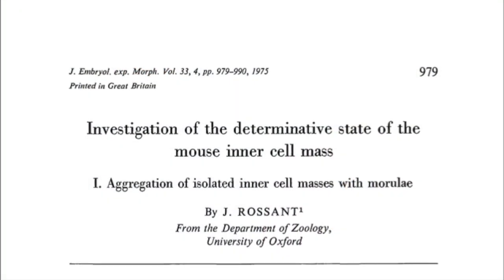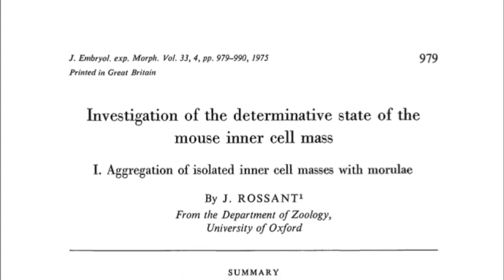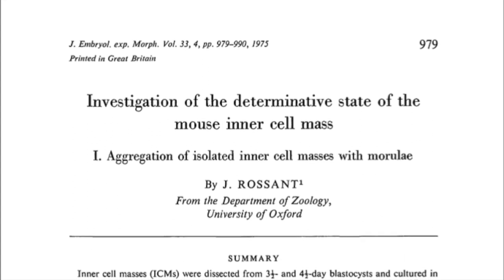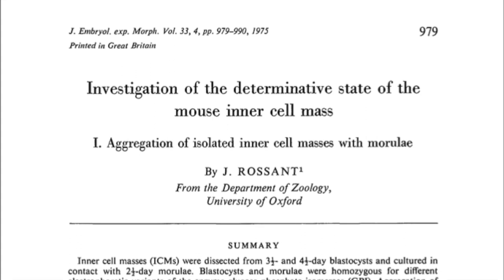An interview with Janet Rossant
Janet Rossant chats about her first paper in Development over forty years ago, and why she believes Development is the best journal for developmental biology in the world. Plus, can you guess the connection between Janet and Bruce Springsteen? Let’s just say she was “born to run”…